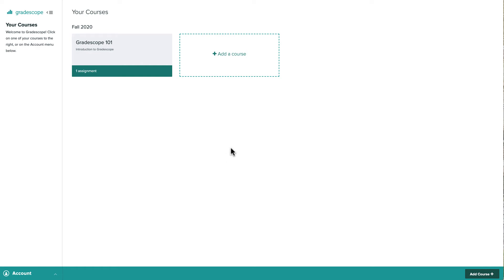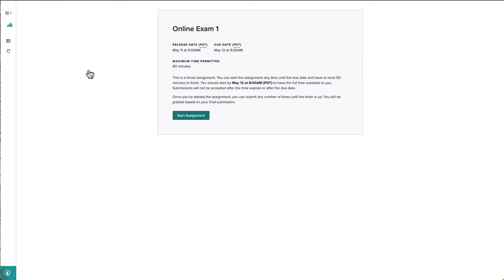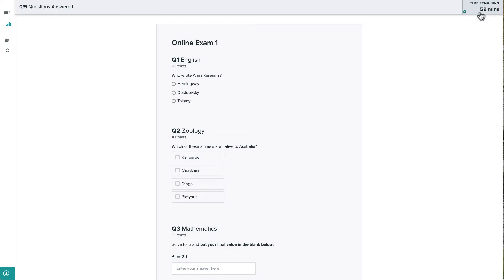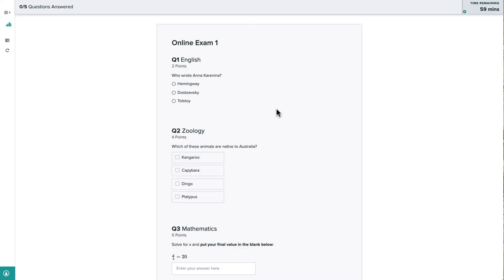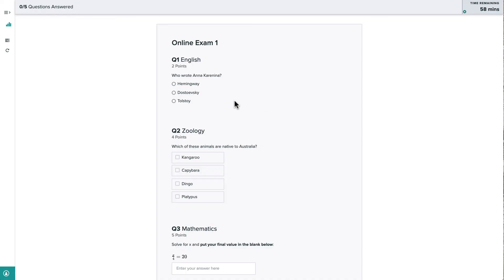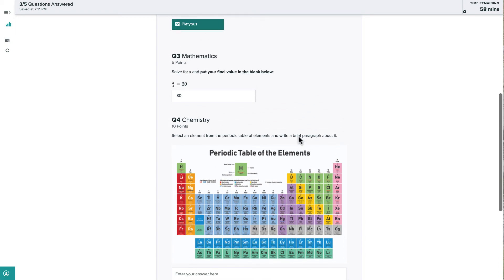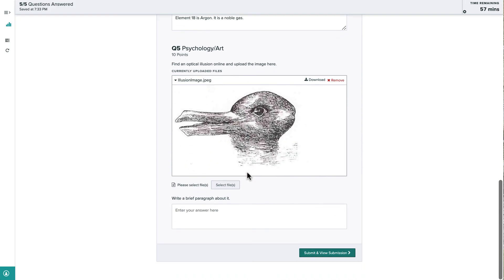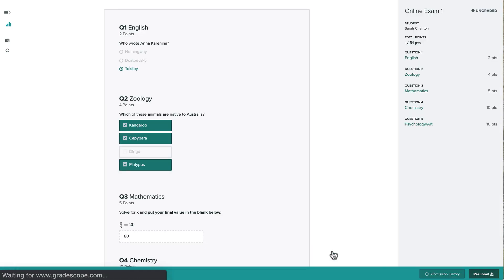For Students: Submitting an Online Assignment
This video shows students how to complete an online assignment with various question types directly on the Gradescope site.

For more information on submitting an online assignment and troubleshooting submission upload issues, check out our Gradescope help center guides here: